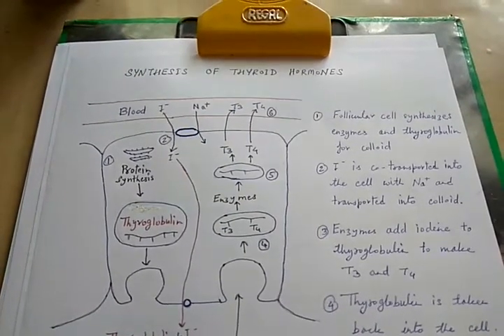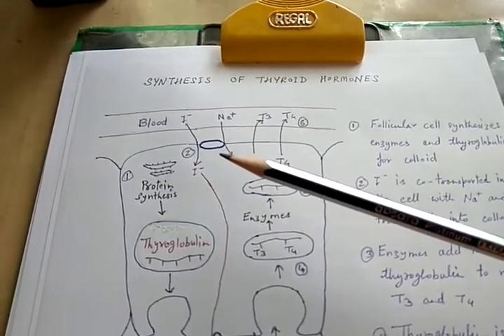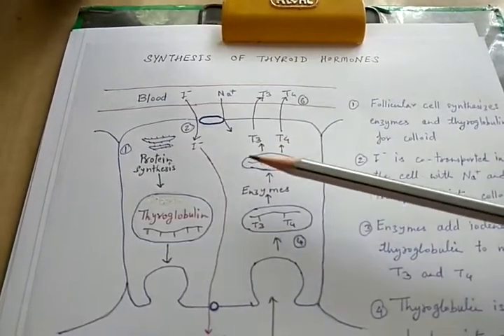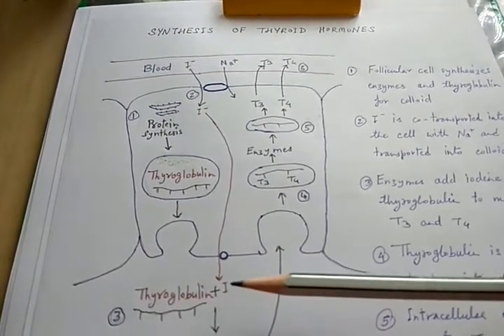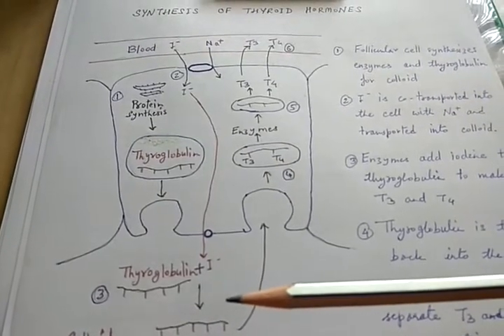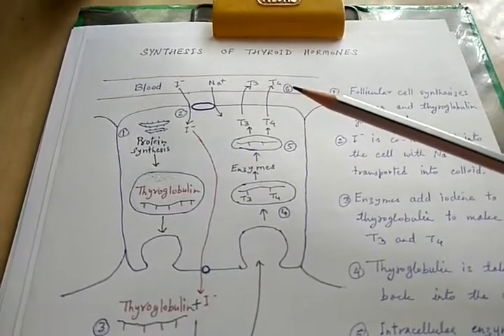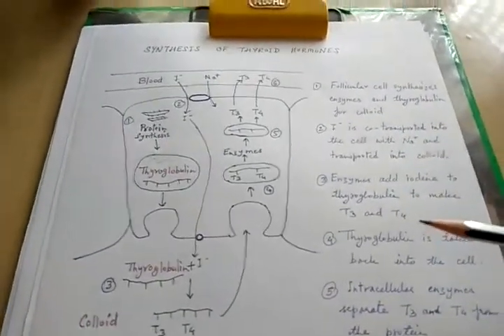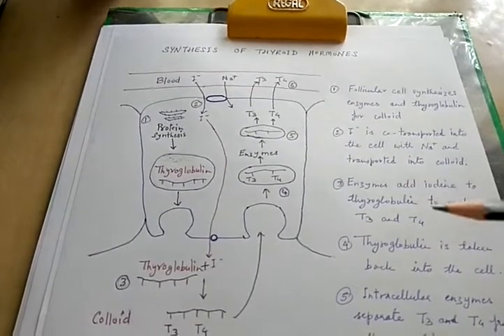Thyroid gland , Zoology hons.UG- Sem 3,CC -6.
Synthesis of thyroid hormones